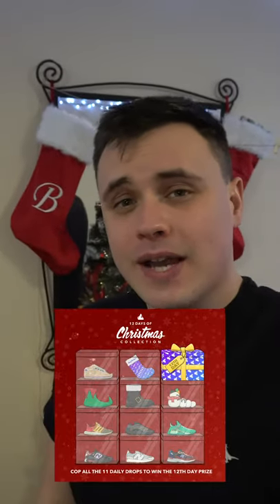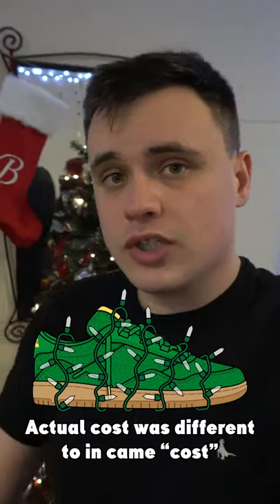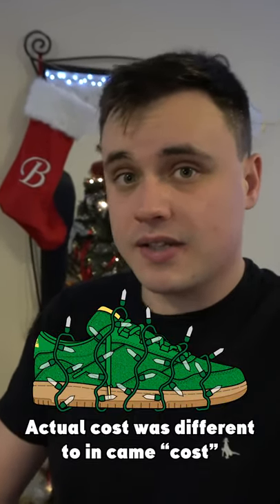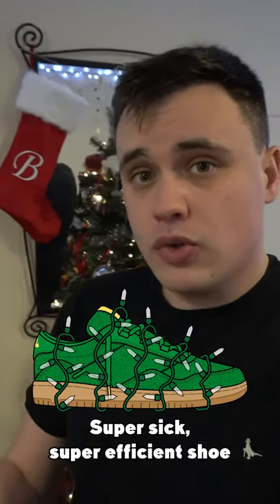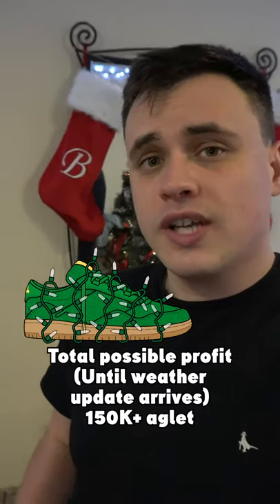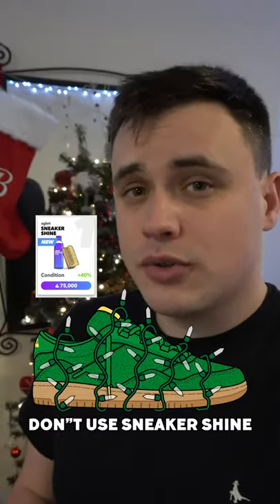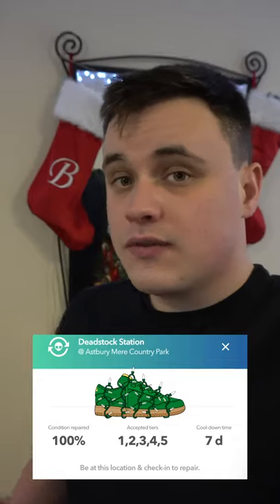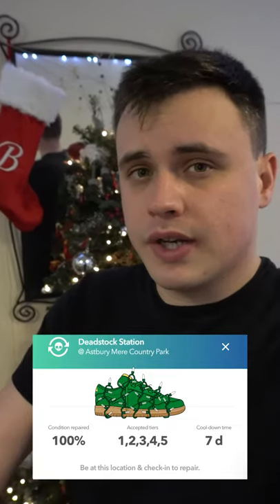SECRET FREE SHOE! DAY 12 | AGLET 12 DAYS OF CHRISTMAS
It's christmas day! That means it's day 12 of the aglet 12 days of Christmas drop and the day we get our free 12th shoe! whats in the box? well it's the Aglet One "Christmas Lights" I hope you all managed to cop this sick shoe!

Get my Limited edition hats here!